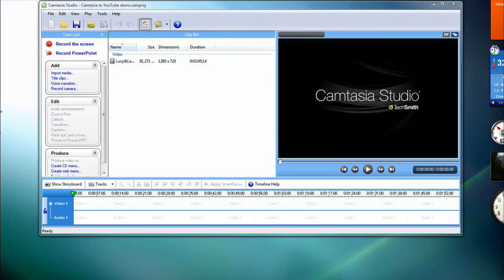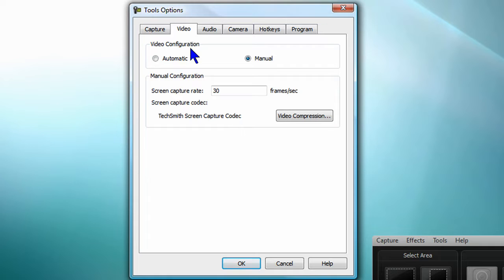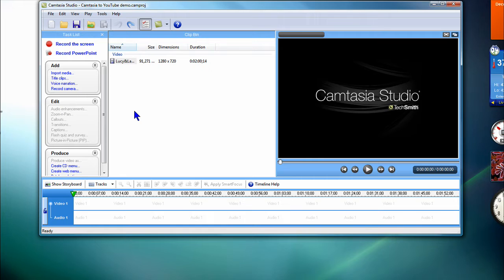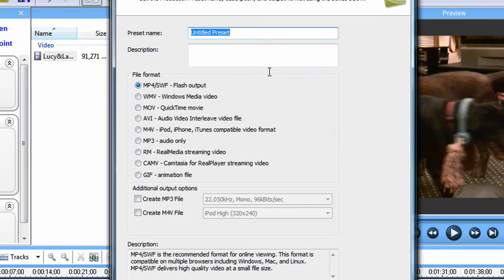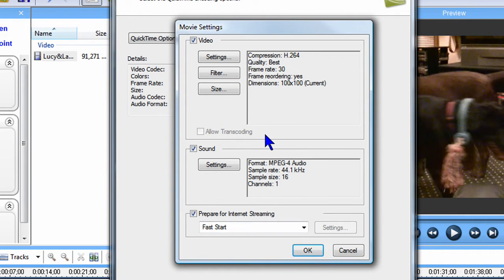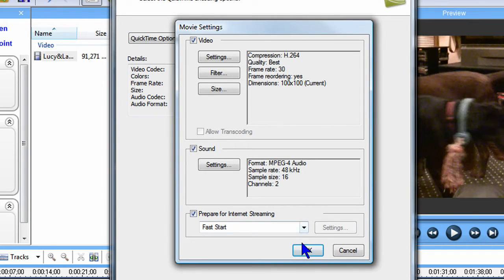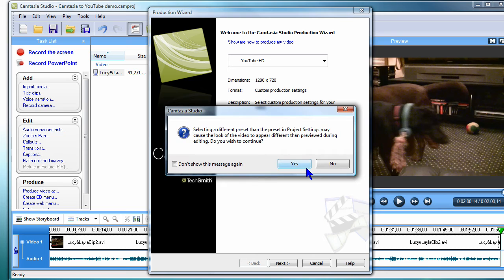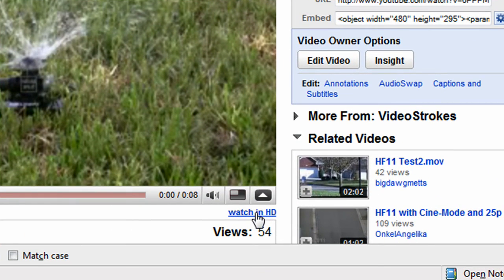Camtasia Screencasts in High Definition for YouTube: The Definitive Guide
for more on this and other tips for video making enthusiasts.

With YouTube's new High Definition option, it's a new world for screencasters.  Here are the complete instructions on how to create presets in Camtasia for recording and producing High Definition screencasts for YouTube.